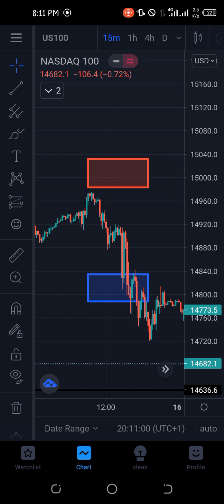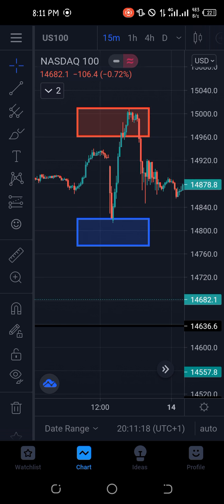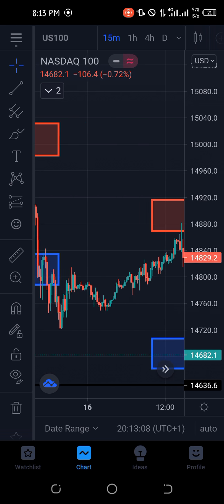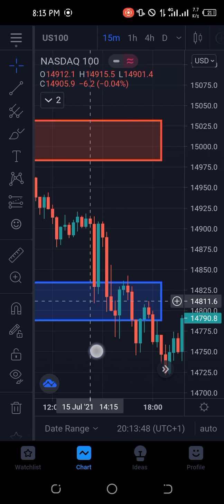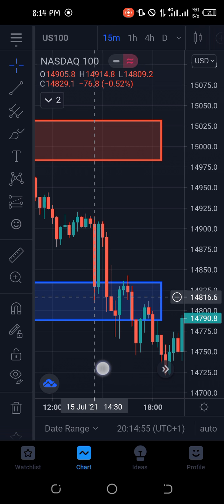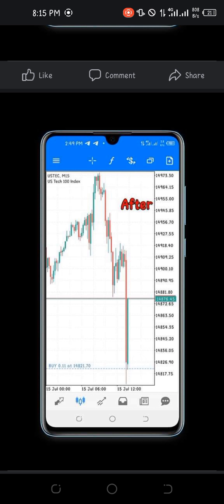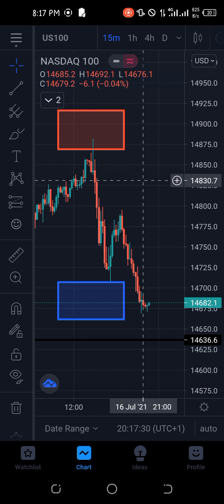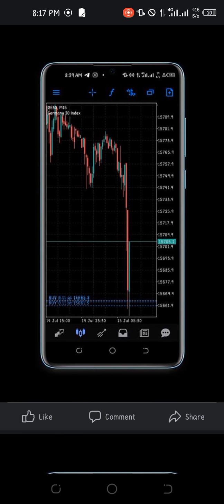Powerful Sniper Entries On Volatile Forex Pairs | Demand & Supply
The forex market respects two powerful laws: Demand & Supply (Which are price determinants)